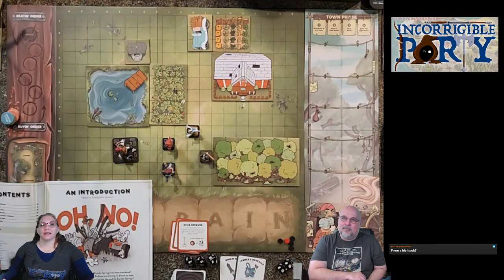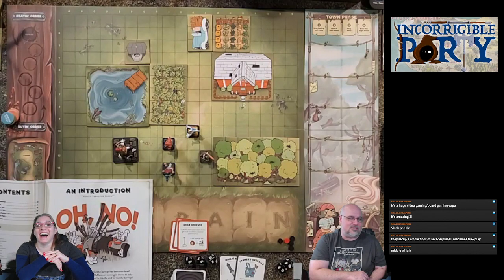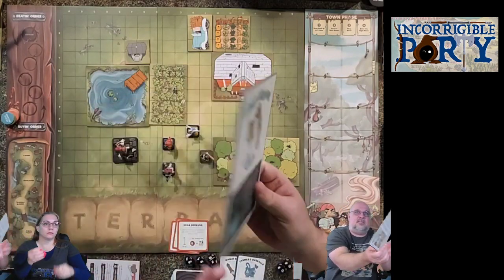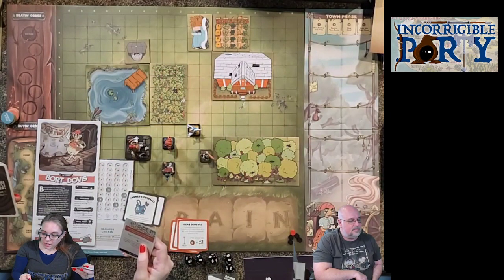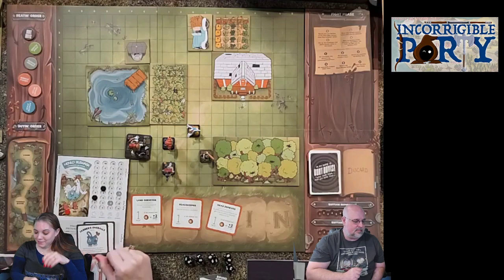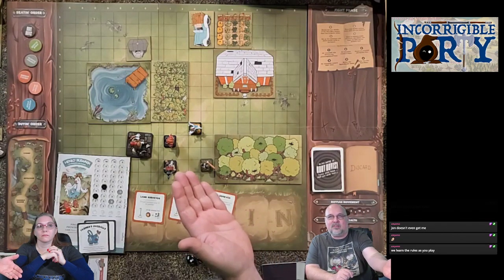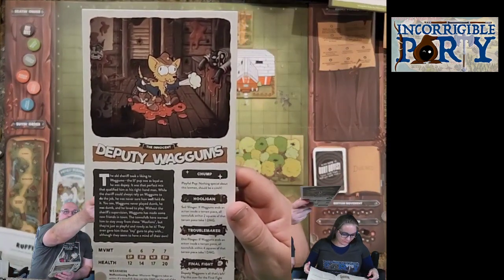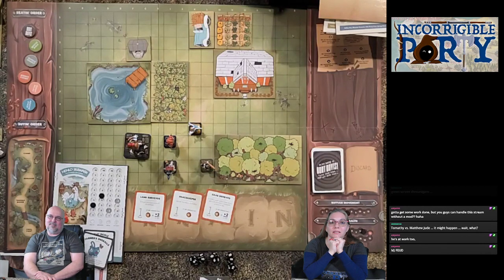Detmer vs Detmer - Overview of Townsfolk Tussle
Jon and Emily do an overview and touch on the rules for Townsfolk Tussle.

Like our Stuff? Let us know on social media!